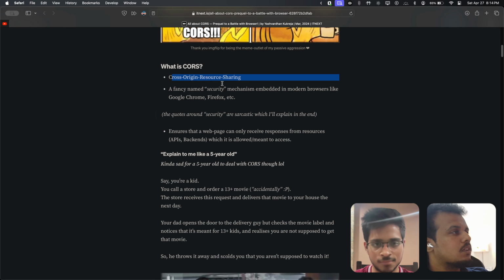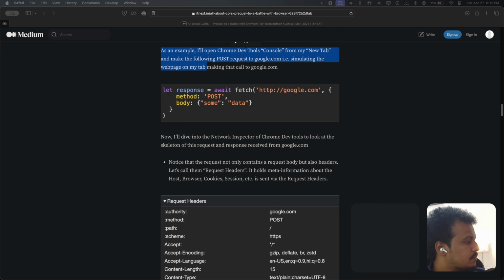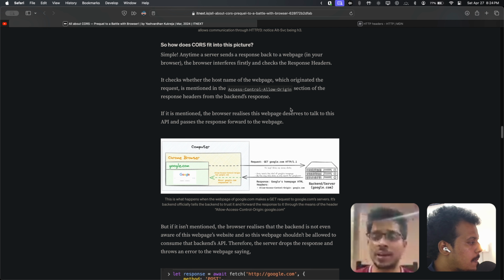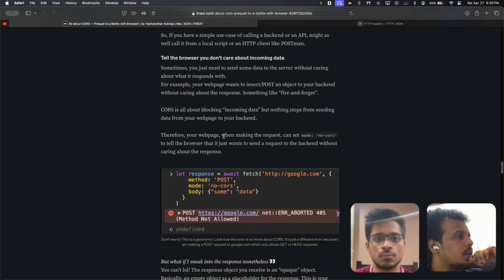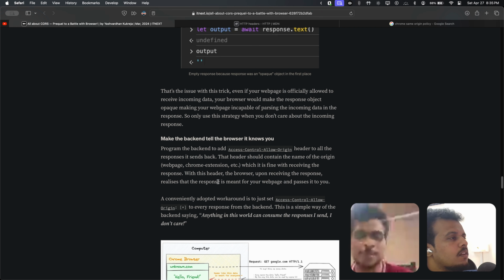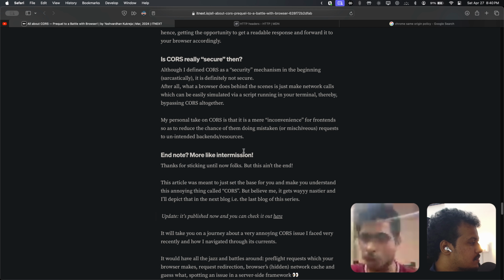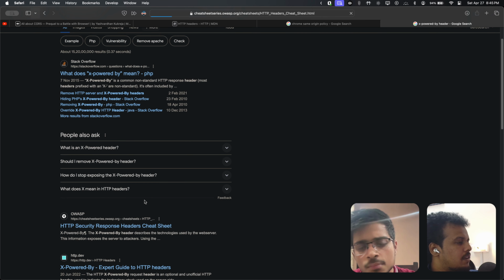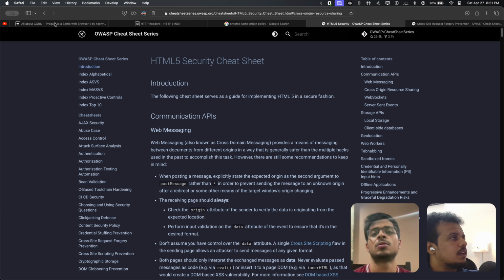All about Cross Origin Resource Sharing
In this episode of Orbital Weekly, we read through "All about CORS" by Yashvardhan Kukreja. Shriram and Yash read through the article, and discuss about Cross Origin Resource Sharing in Detail.

to hangout with us in our Orbital Weekly sessions!

Free Background Music for Video